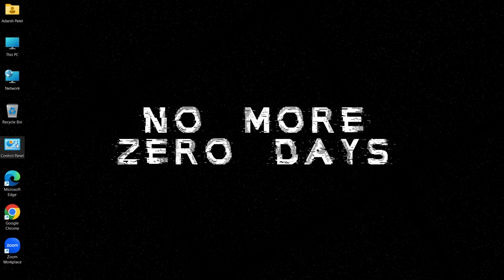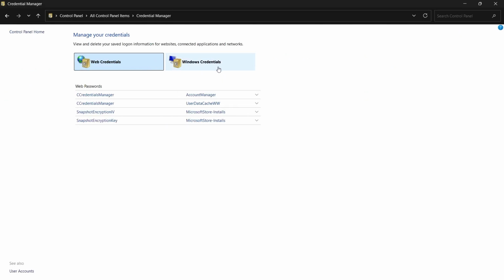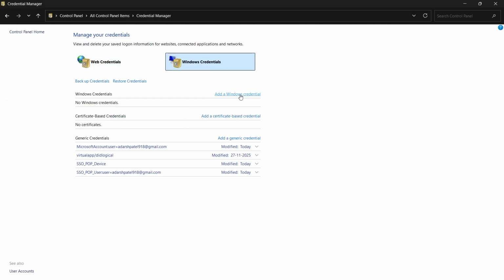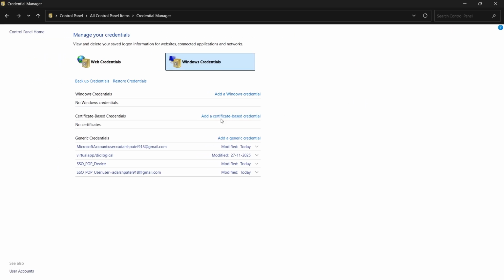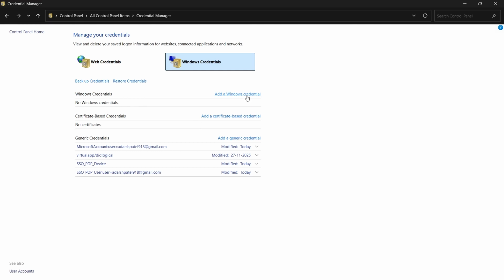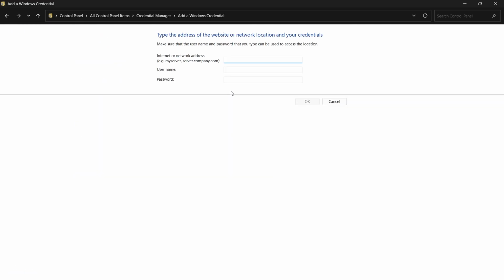How To Fix The Credentials Supplied are Not Sufficient to Access This Printer in Windows [easy]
The easiest way to fix the error "The credentials supplied are not sufficient to access this printer" in Windows is by modifying the security permissions for the printer on the host computer or print server to grant your user account the necessary access rights. To apply this fix on the computer the printer is connected to, press $\mathbf{Windows\ key} + \mathbf{R}$, type $\mathbf{control\ printers}$, and press Enter to open the Devices and Printers window. Then, right-click the affected printer, select Printer properties, navigate to the Security tab, select your user account (or the Everyone group for simplicity), and ensure the Allow box is checked for Print and Manage this printer permissions before clicking Apply.